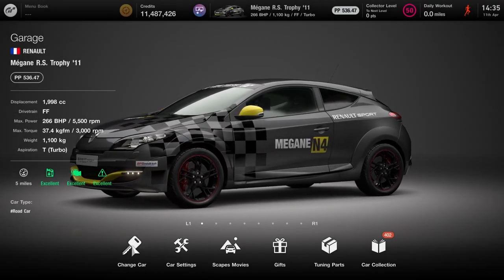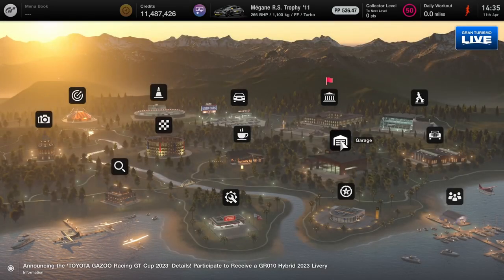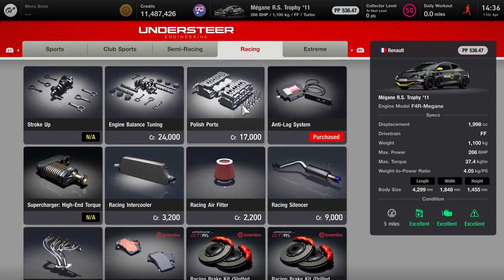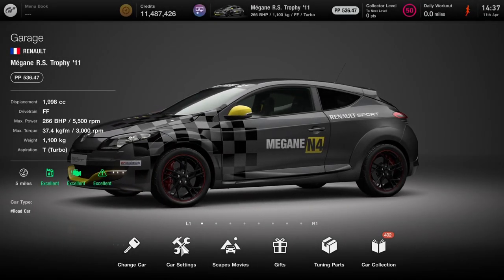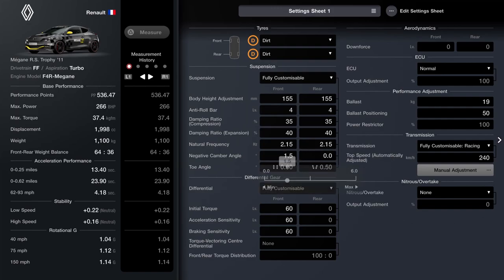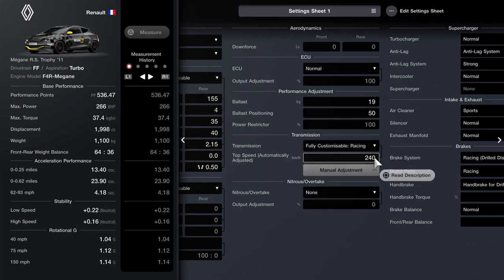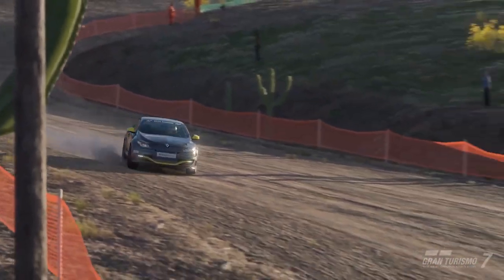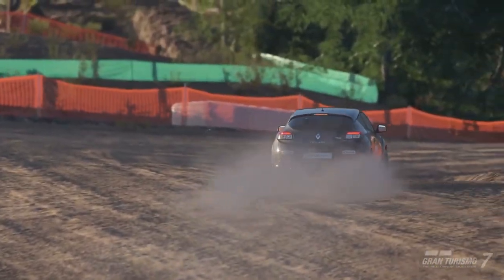Gran Turismo 7 | Renault Megane N4 Rally Car Build Tutorial | Special Projects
Special Projects is back for round 4 in April! Welcome to day four of the 'Special Projects Car Pack 4' week in Gran Turismo 7! In this seventh video for Pack 4, we are showcasing a build to turn your Renaultsport Megane RS into a representation of the rally spec Megane N4!

★ ADD THE DESIGN FOR THIS BUILD TO YOUR GT7 LIBRARY

★ PSN: CORRUPTED_DISC